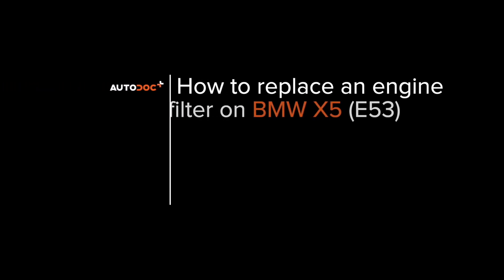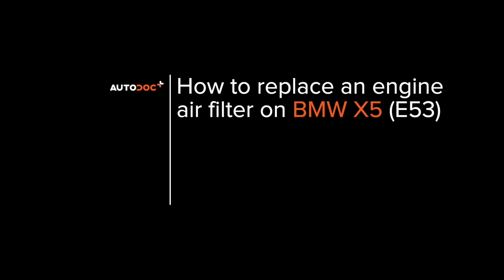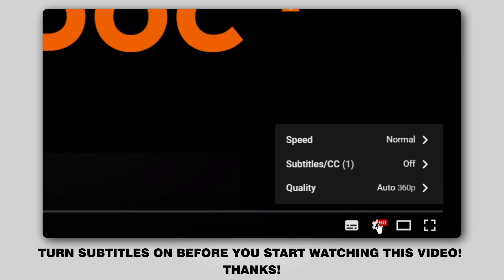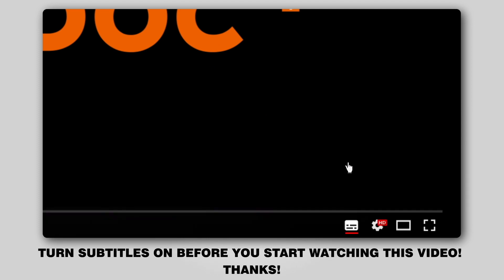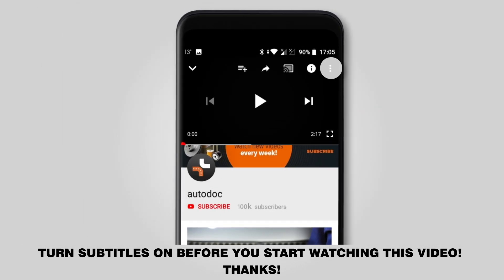How to change air filter on BMW X5 (E53) [TUTORIAL AUTODOC]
How to change air filter on BMW X5 (E53) 3.0 Crossover / Crossover SUV 05.2000–02.2007 [TUTORIAL AUTODOC]

Shock strut on BMW 7 (E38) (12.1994–11.2001) / BMW 3 Coupe (E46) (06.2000–07.2006) / BMW 5 Crossover / Crossover SUV (E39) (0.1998–06.2003) / BMW Z4 Convertible (E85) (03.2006–02.2009) / BMW Z8 (E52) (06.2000–06.2003) cars should be replaced, as a rule, according to one and the same procedure.

🔝 Top brands that produce air filter: STARK; BOSCH; RIDEX; MANN-FILTER; MAHLE ORIGINAL.

🛠️ The tools you need to replace air filter:
- crow bar
- fender cover
- microfibre